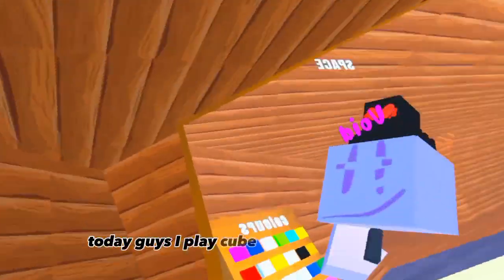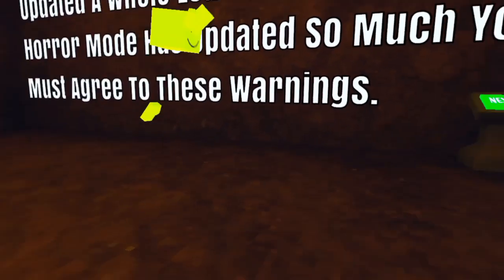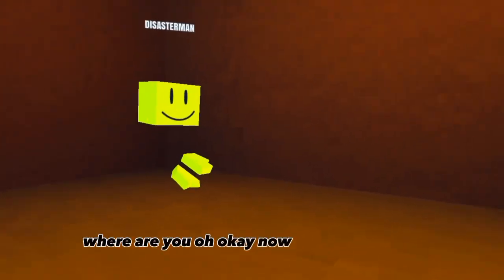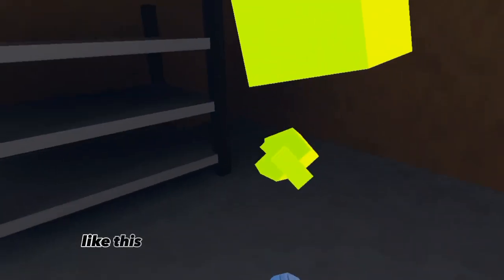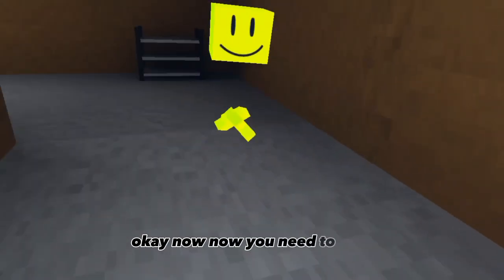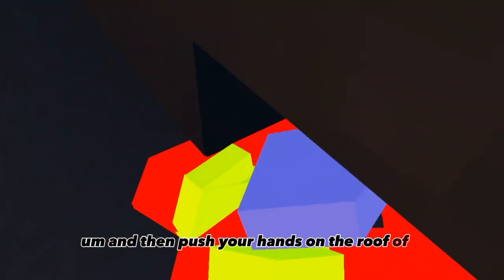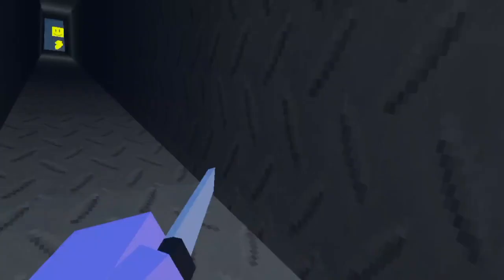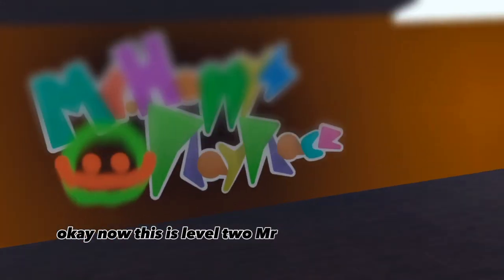I played cube runners horror with my dad